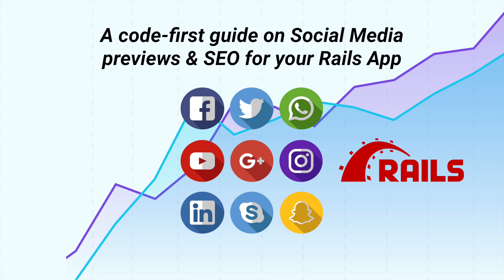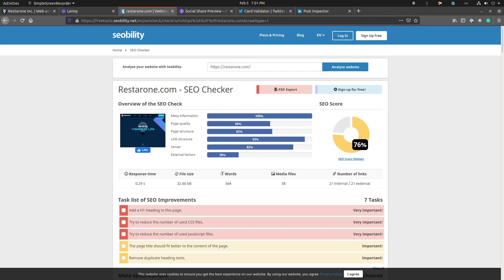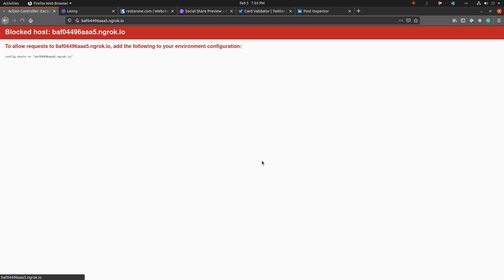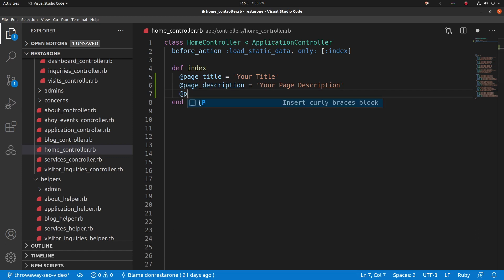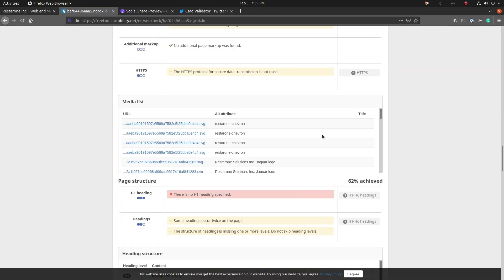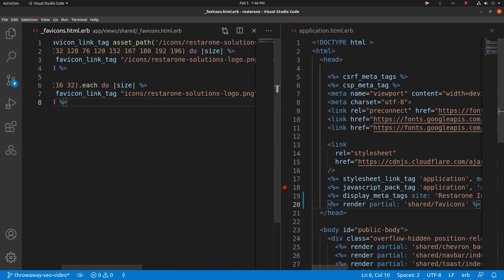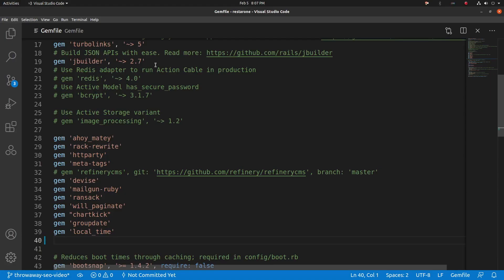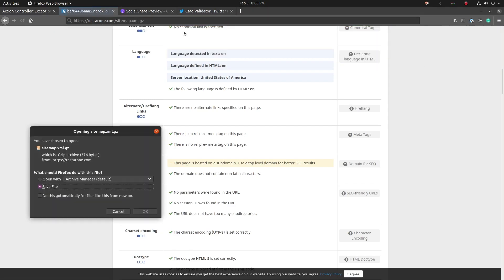Search Engine and Social Media Optimization for Rails Applications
In this video, I walk you through optimizing your Rails application for Search Engines and Social Media sharing by setting meta tags, social media previews, favicons, internationalization and generating an XML sitemap. These tips help your content be recognized by search engine crawlers and build page rank.